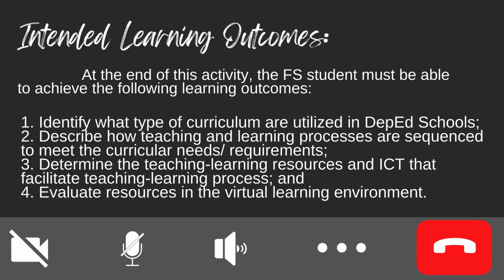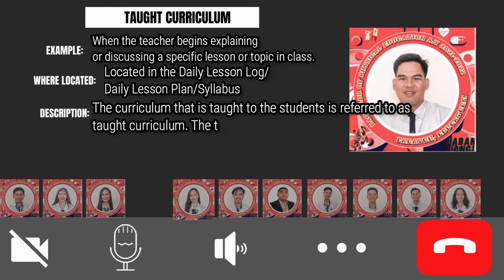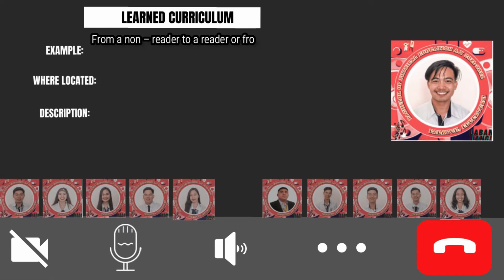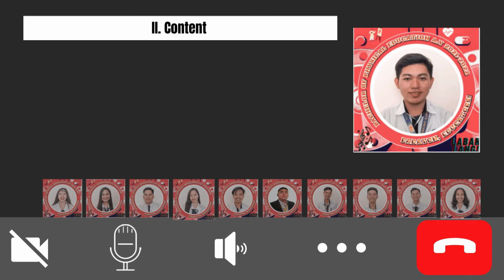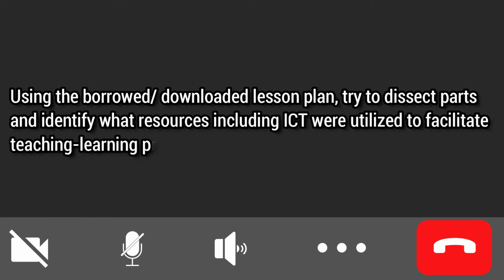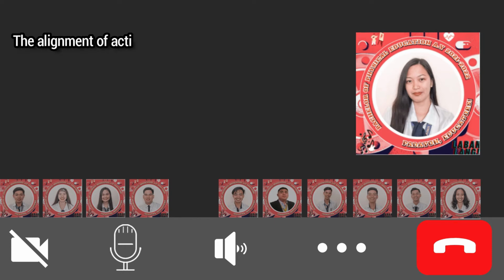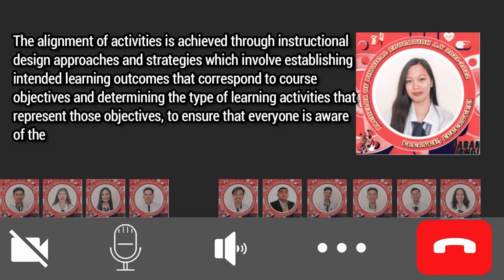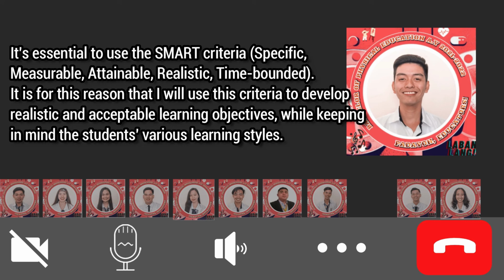FS1 VideoPresentation#4 GROUP7 BPEDIV 2